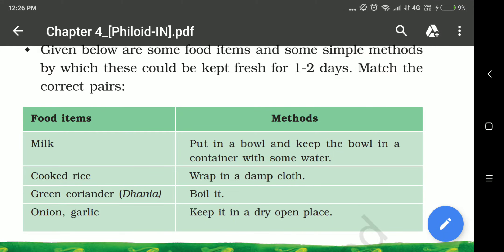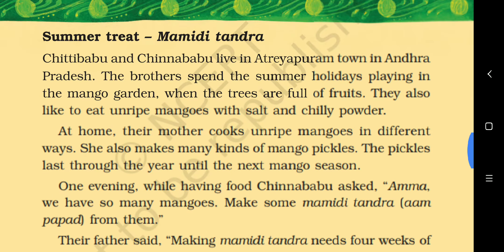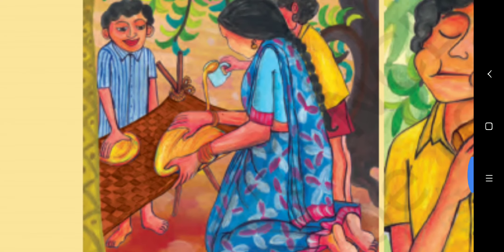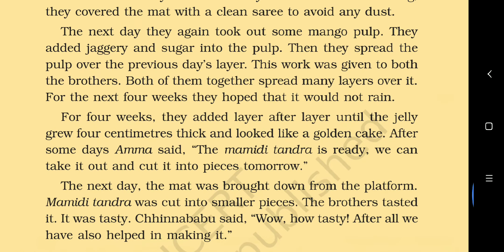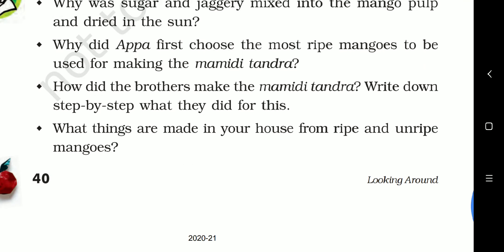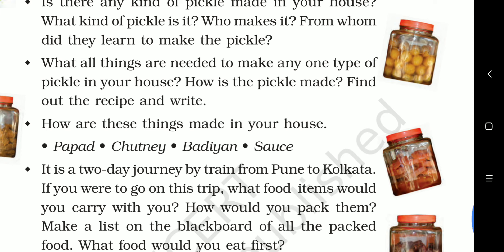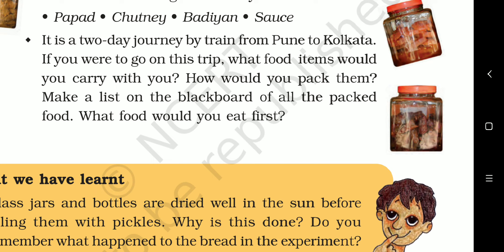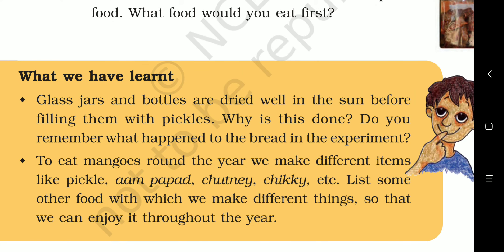Class 5 EVS mangoes round the year part-3